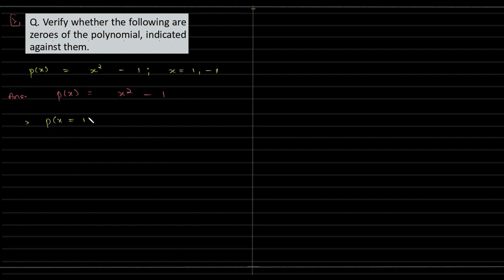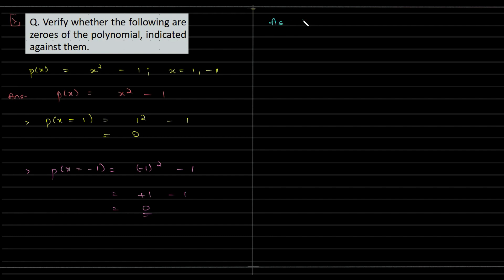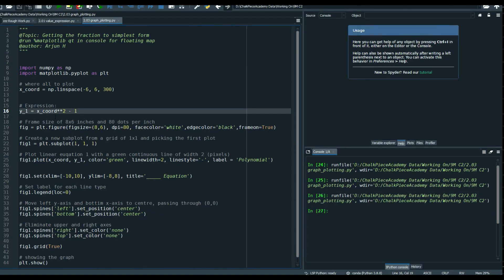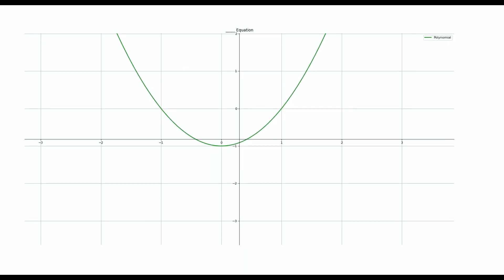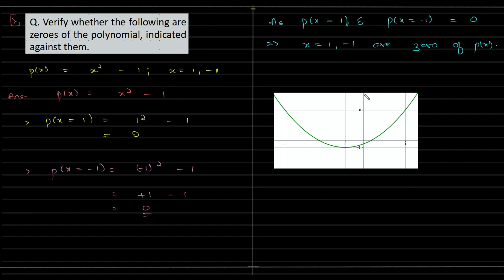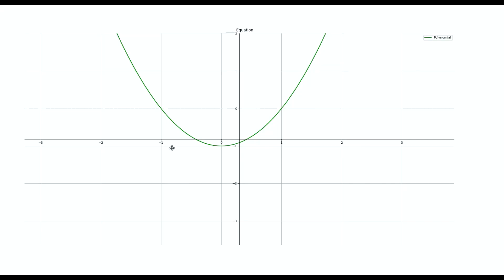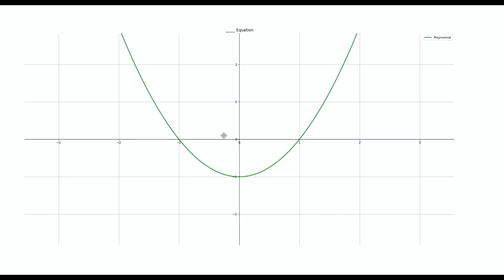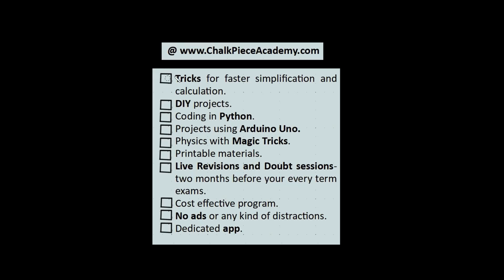13. C2 (in English) Ex 2.2 3rd Main iii E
Q. Verify whether the following are zeroes of the polynomial, indicated against them.